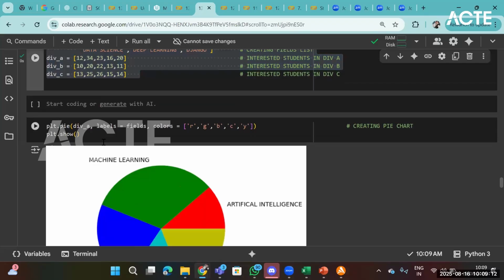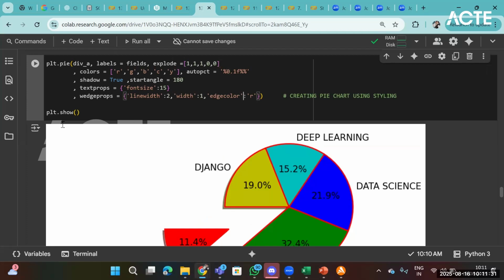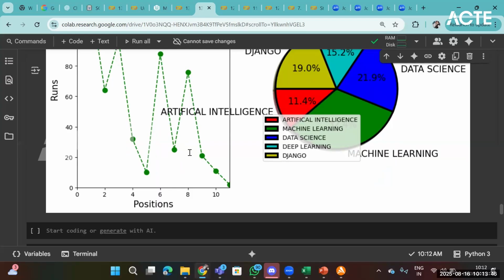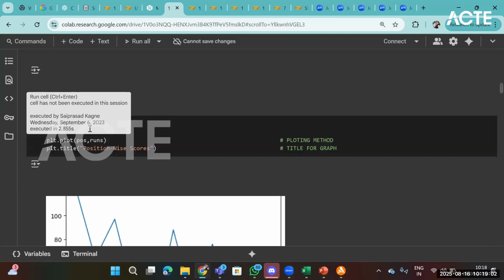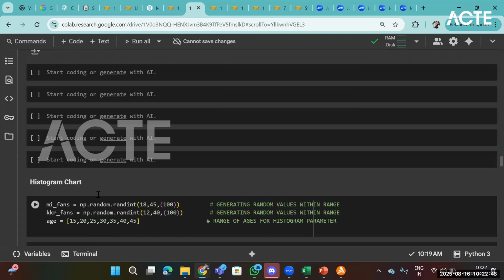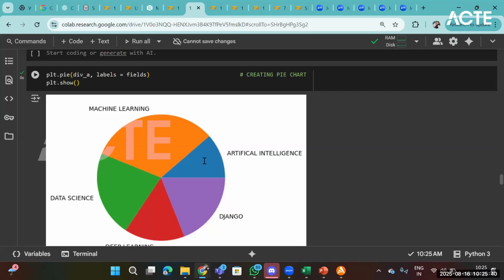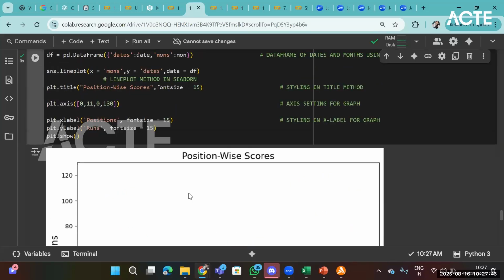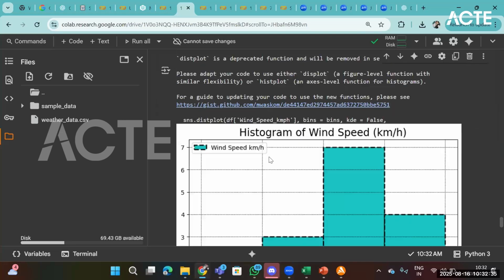Advanced Pie Chart, Histogram & Subplots in Python | Matplotlib Data Visualization Tutorial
Learn how to create advanced Pie Charts, Histograms, and Subplots in Python using the Matplotlib library in this beginner-friendly tutorial. In this video, you will understand how to visualize data effectively using different chart techniques that are widely used in data science, data analytics, and machine learning projects.

We start by explaining the pie chart visualization, where you will learn how to represent categorical data in a clear and attractive format. Next, we move on to histograms, which help analyze the distribution of numerical data. Finally, we explore subplot methods in Matplotlib, allowing you to display multiple charts in a single figure for better comparison and analysis.

This tutorial is perfect for Python beginners, data science students, and developers who want to improve their data visualization skills. By the end of this video, you will be able to create professional-level charts using Matplotlib.

If you want to learn Python for data analysis and visualization, this video will help you understand the core concepts in a simple and practical way.

Chapters

00:00 Introduction
02:10 Pie Chart in Matplotlib
06:45 Advanced Pie Chart Customization
10:30 Histogram Chart in Python
13:50 Histogram Customization
17:37 Subplot Methods in Matplotlib